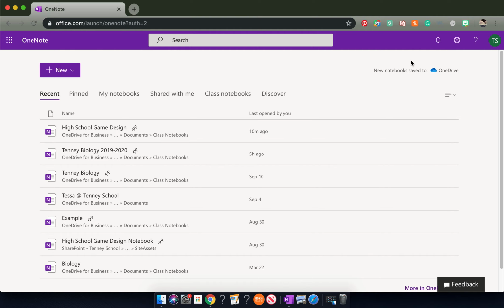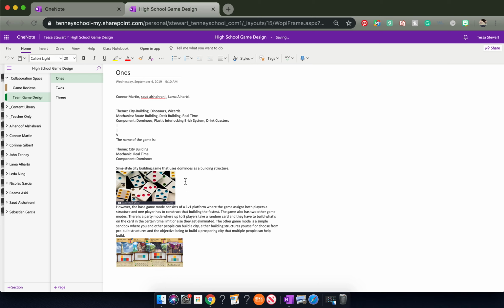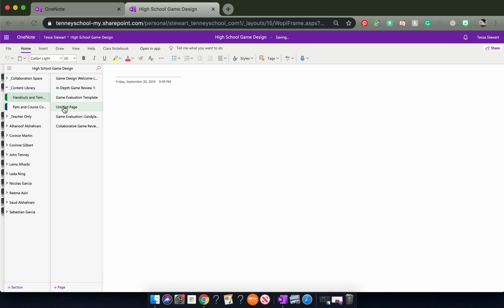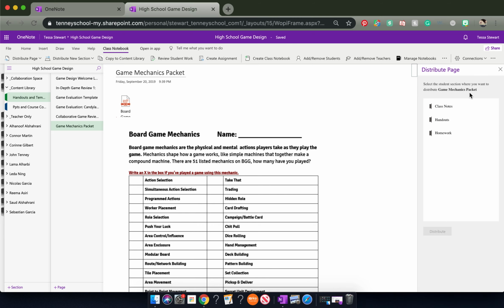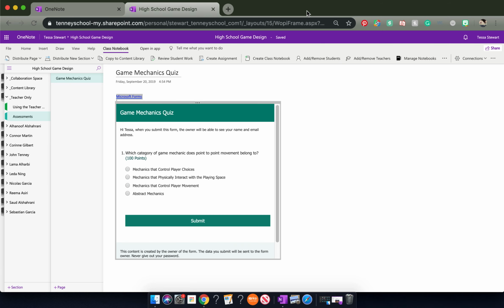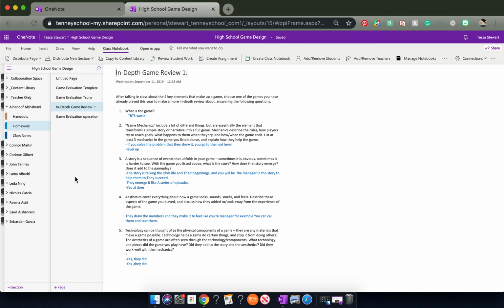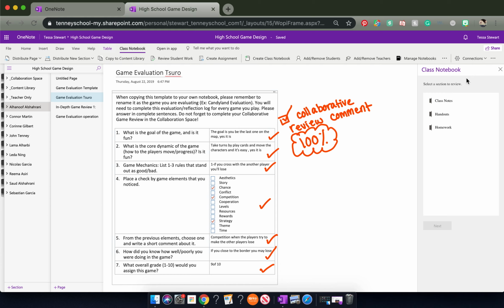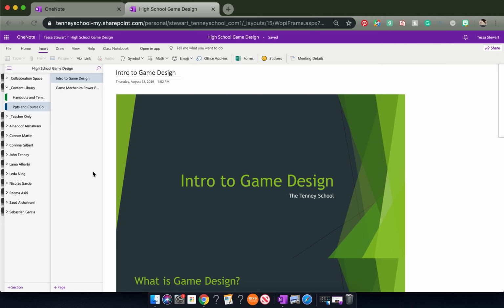Using OneNote Class Notebook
This is a video I made for my Educational Applications of Technology class. It goes over the main features and sections of OneNote Class Notebook. It is compared to google classroom - which I haven't used as much, as I prefer the organization of OneNote.